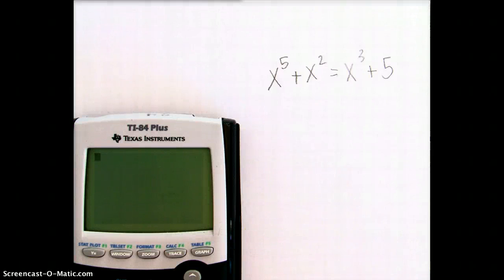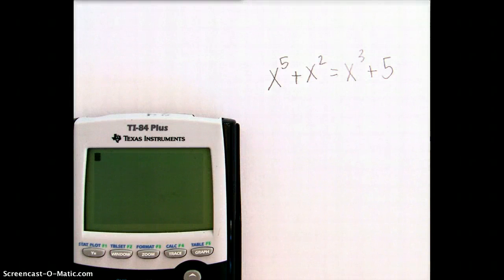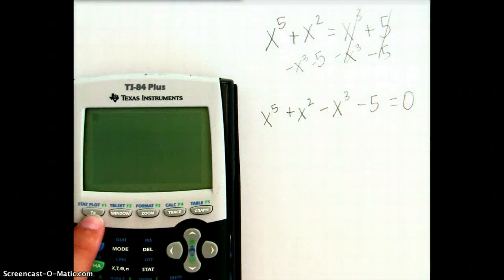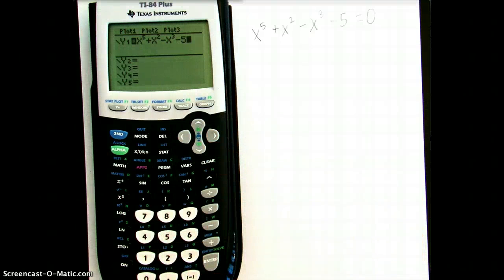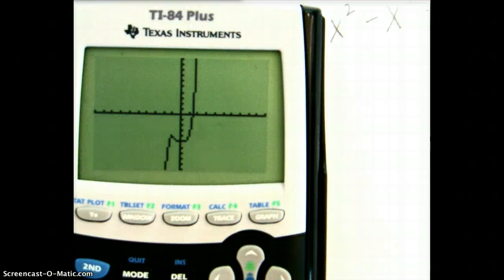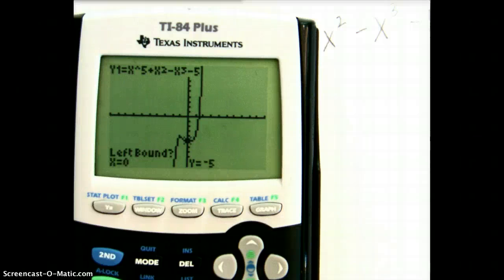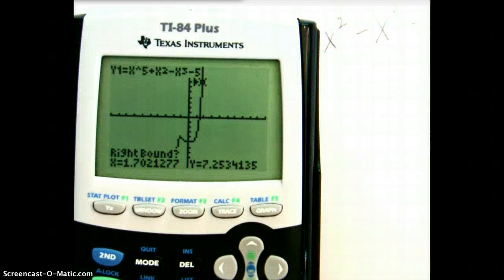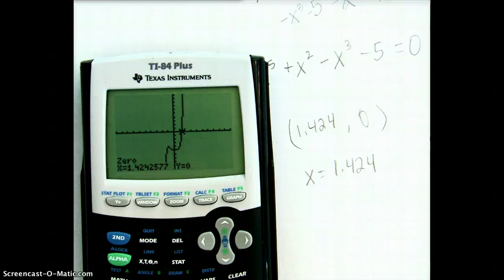Graphing with x-intercept method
Graphing using a TI-84 plus